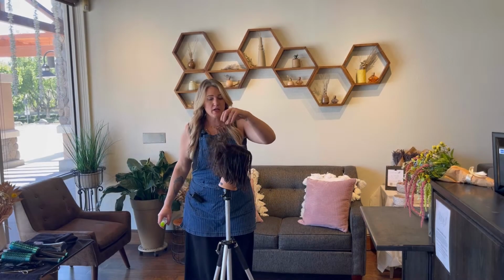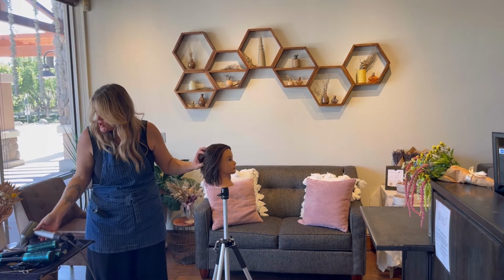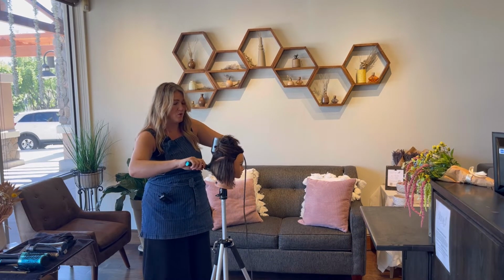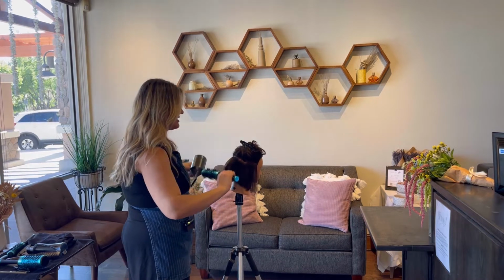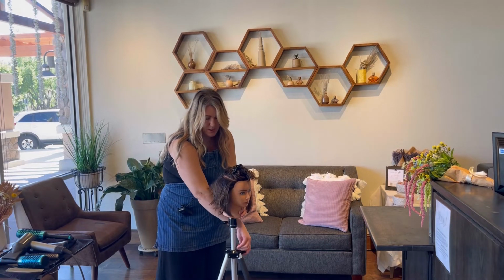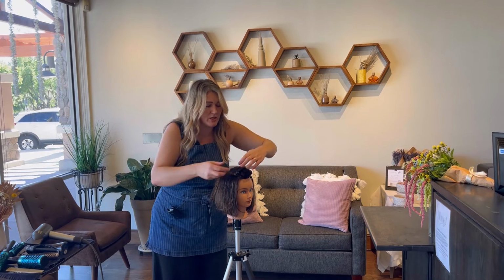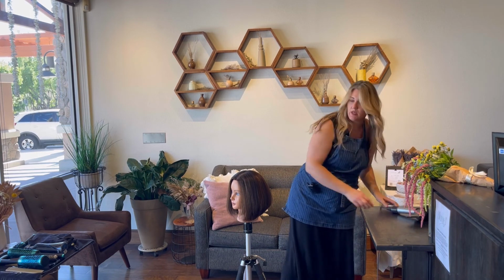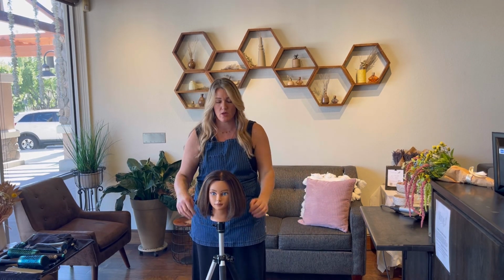How I Blow Dry A Bob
Learn how I blow dry  a sleek finished bob without having to flat iron it using several different sized brushes. This is such a great technique for creating a sleek and modern blowout.

This technique is also done to prepare the hair for dry cutting the layers. So make sure you check back for how I layer this beautiful bob to create blended layers that you can recreate on your client!

Happy Haircutting! 💇‍♀️